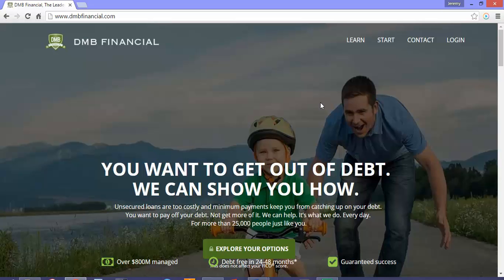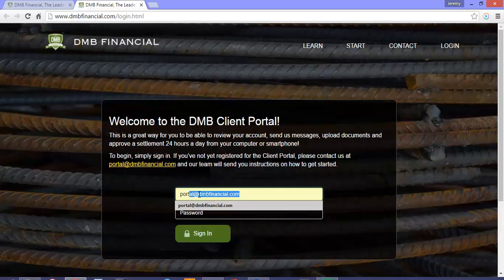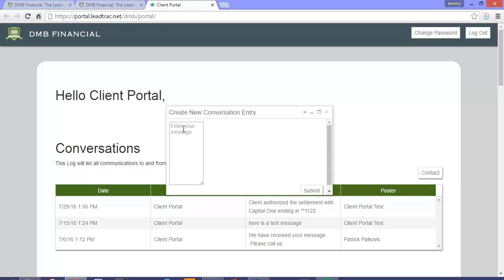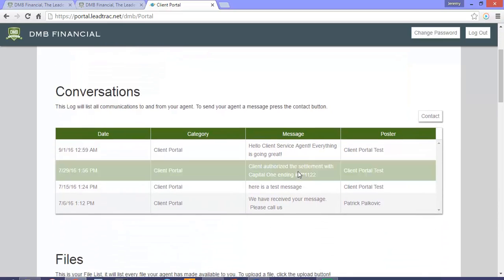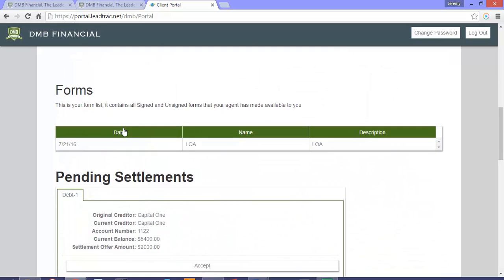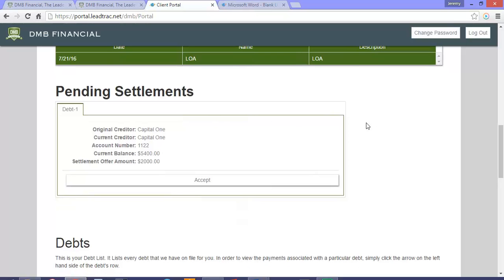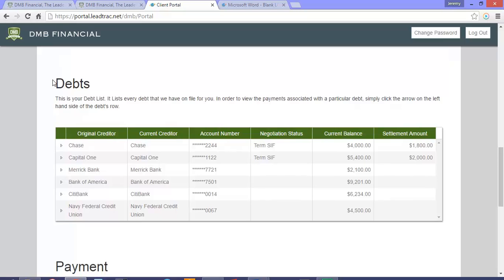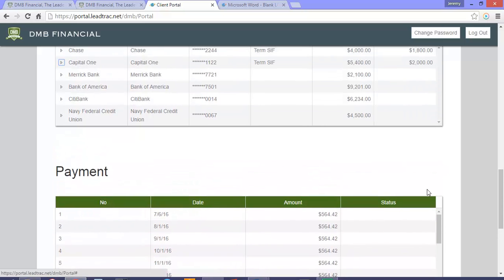Client Portal Tutorial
A brief tutorial on how to access and use DMB Financial's Client Portal.